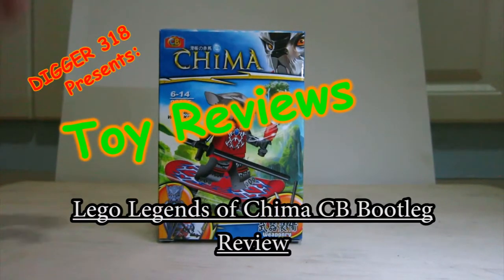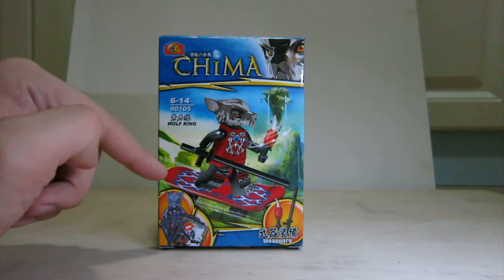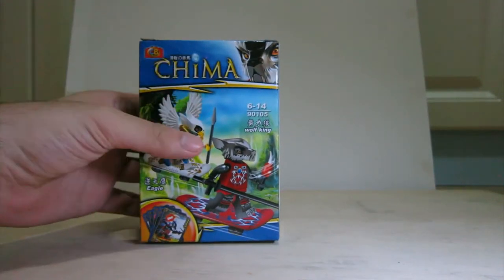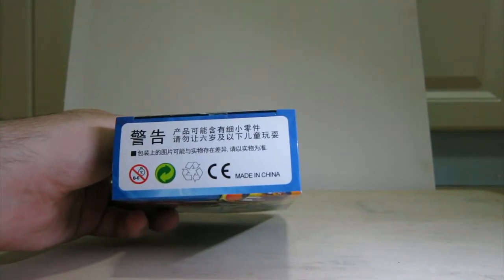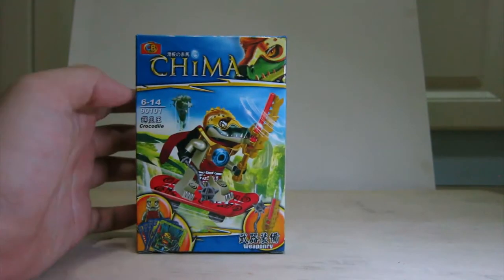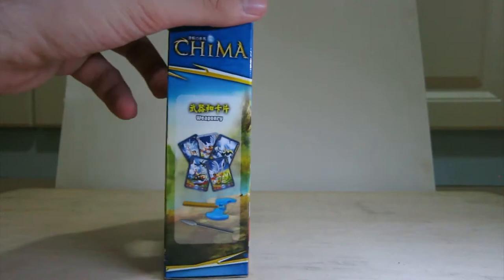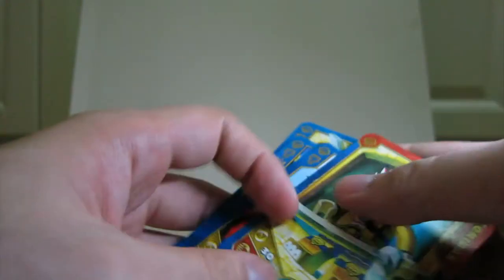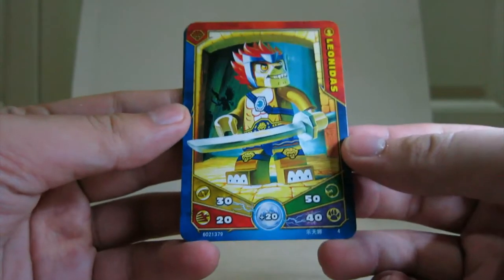Lego Legends of Chima CB Toys Bootleg Review Part 1